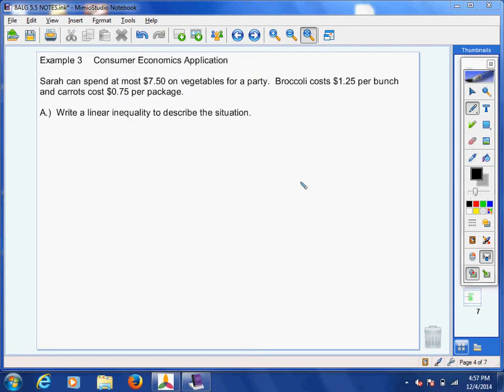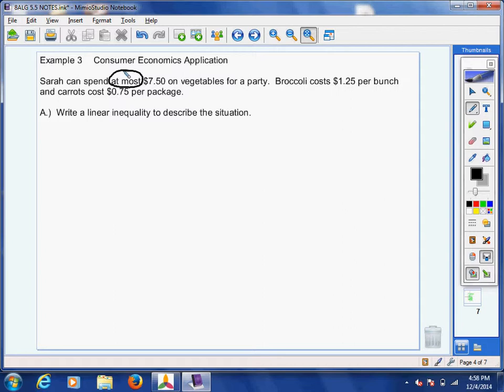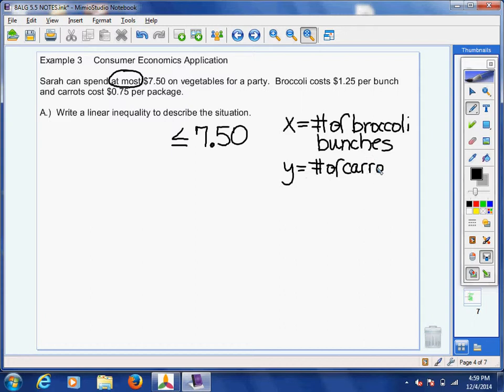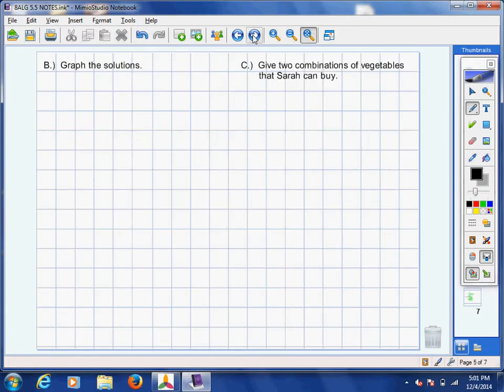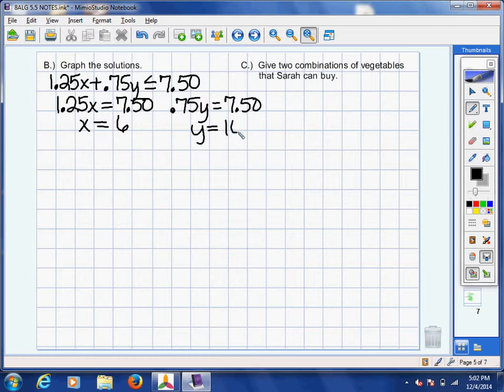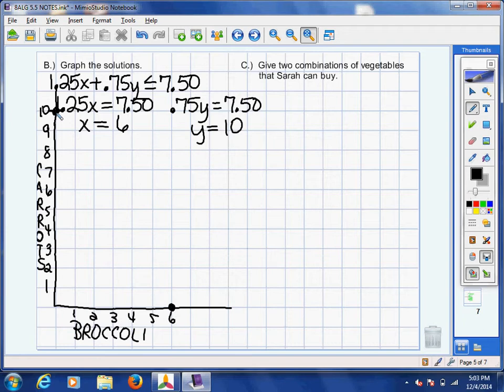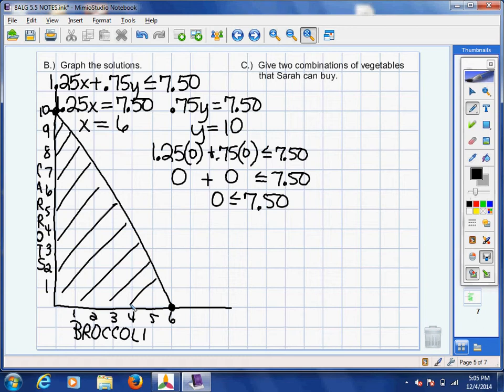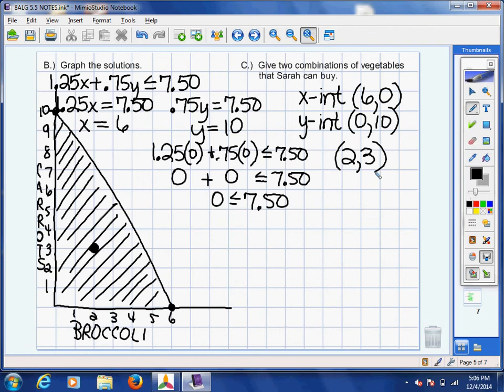Mrs. Thompson's Algebra Lesson on 5.5 Example 3